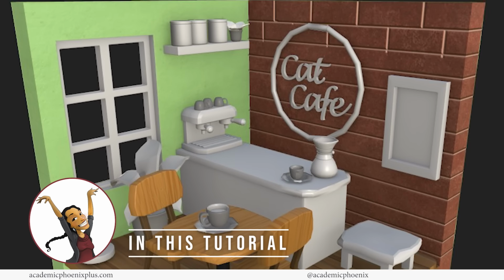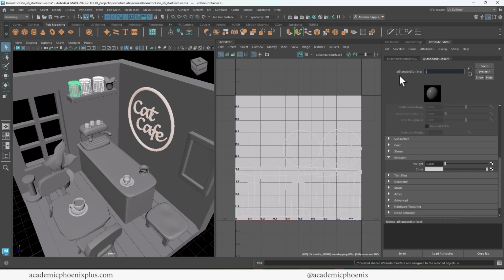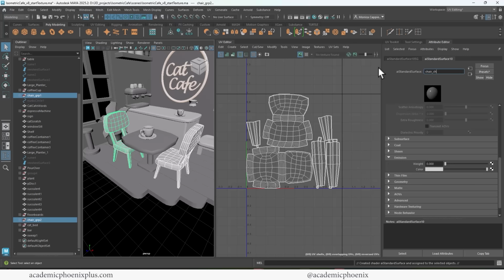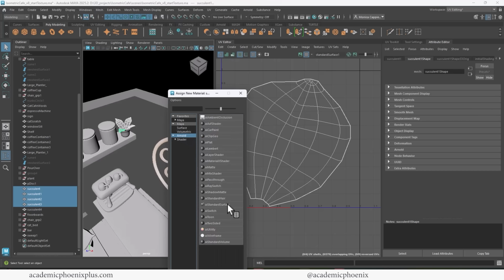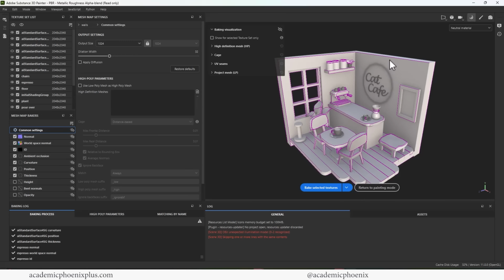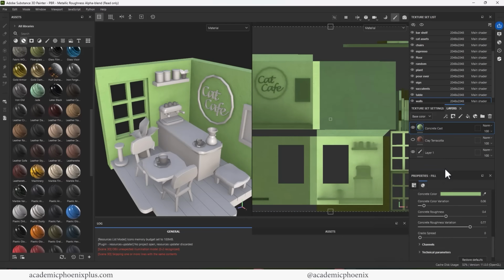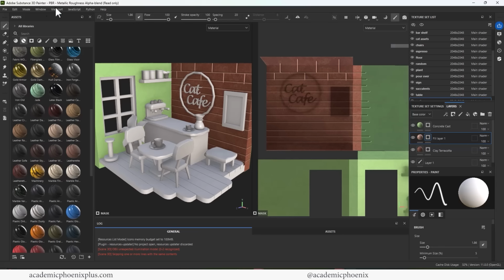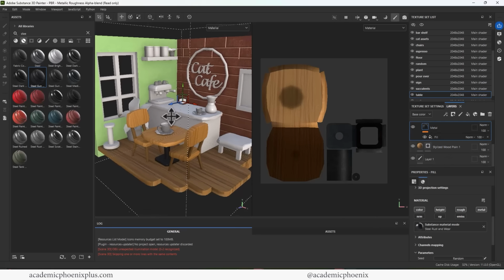Stylized Textures in Substance Painter | Isometric Café | Part 5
Welcome to Part 5 of the Isometric Café series! In this tutorial, we dive into creating stylized textures in Substance Painter using essential tools like black masks, fill layers, and smart materials.

You'll learn how to layer effects, control individual channels, and bring character to your scene. This is a great step if you're working toward a polished environment!

✅ In this episode:
    🔹How to use black masks for selective detailing
    🔹Building stylized textures with fill layers
    🔹Tweaking roughness and color maps
    🔹Stylizing props for a cohesive isometric look

Don’t forget to check out previous parts to follow the full process from modeling to rendering!

0:00 Intro
0:45 Prepping Maya Scene for Export
11:14 Start Texturing in Substance Painter